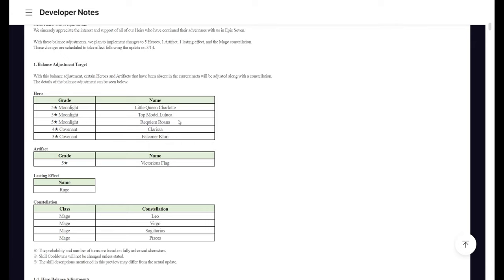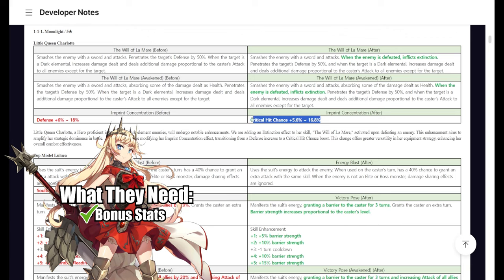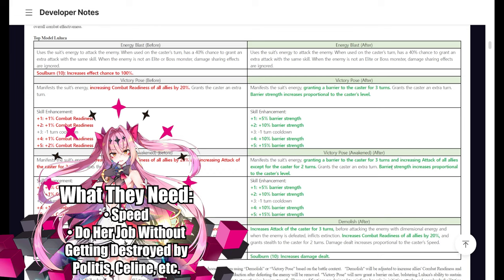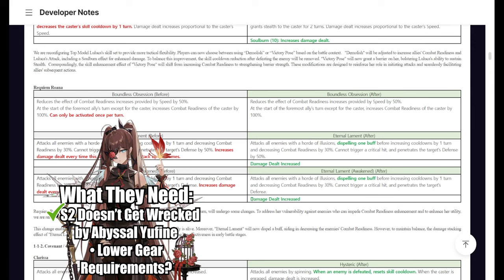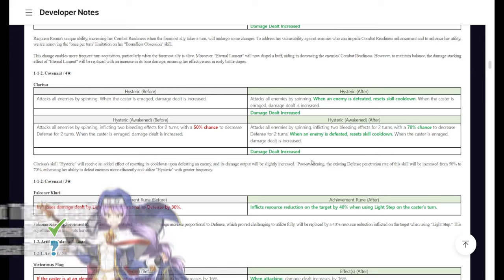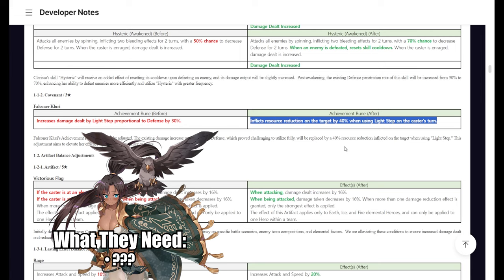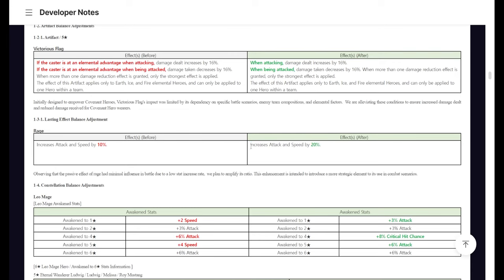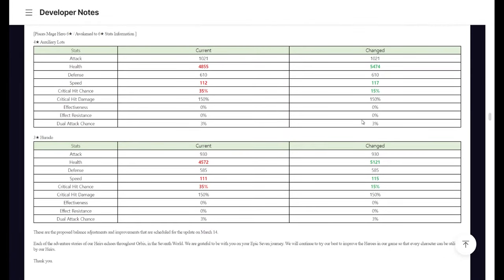[Epic Seven] WAIT. BALANCE PATCH IS ACTUALLY GOOD!? - 3/14/2024 Balance Adjustment Preview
I made a Bingo Card for what I'd expect on the Balance Patch as a joke. One of those was "Patch was delayed." It was early.

Another one was "People will say it's bad." I think most people will say this is good.

I'm sooo happy for a Epic Seven W right now.

It's free and helps me out more than you know.